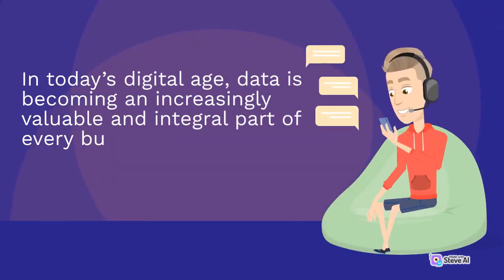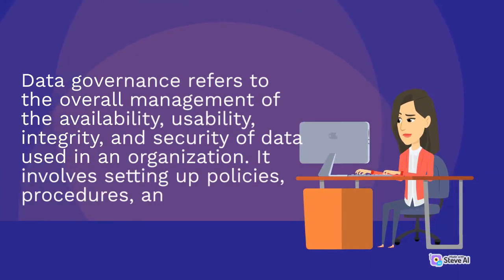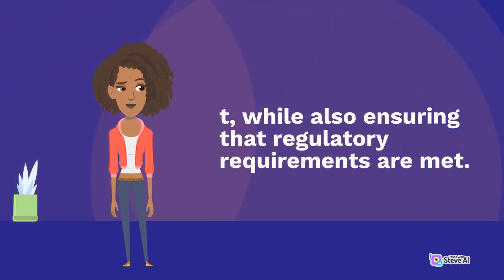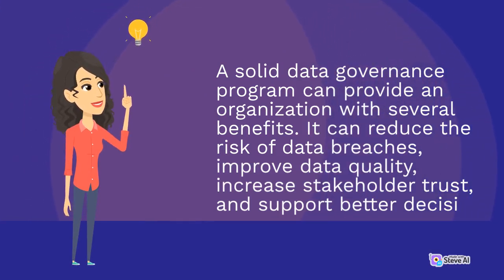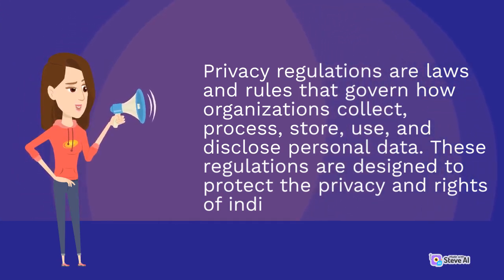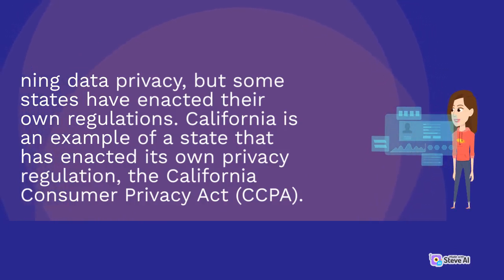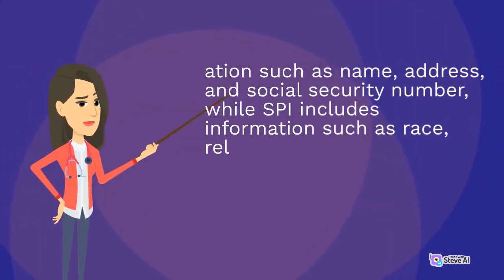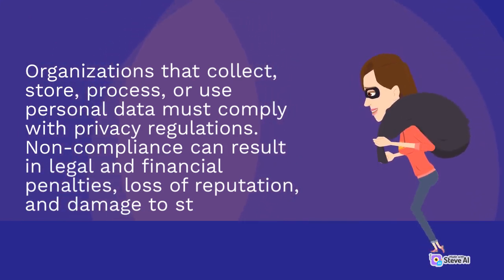Maybe you don't know | Data Governance and Privacy Regulations Latest | Part 1 | Science - Tech K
Data Governance and Privacy Regulations Latest | Part 1 | Science - Tech K
Maybe you don't know | Data Governance and Privacy Regulations Latest
Data Governance and Privacy Regulations Latest | Part 1
Data Governance and Privacy Regulations Latest
Dive into the incredible world of innovation as we explore breakthroughs, fascinating discoveries, and the latest advancements in various fields.
This video is dedicated to making complex concepts easily understandable, engaging, and fun for everyone.